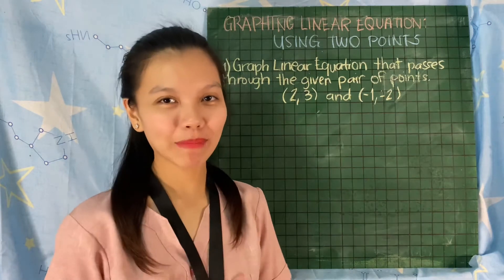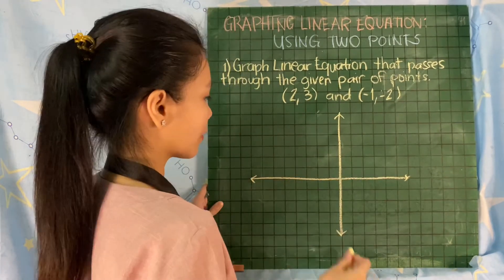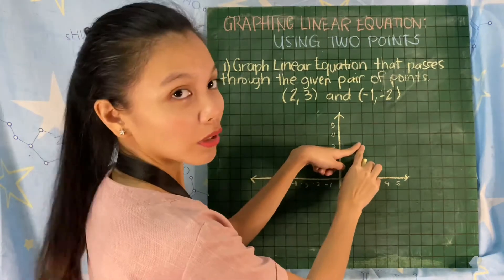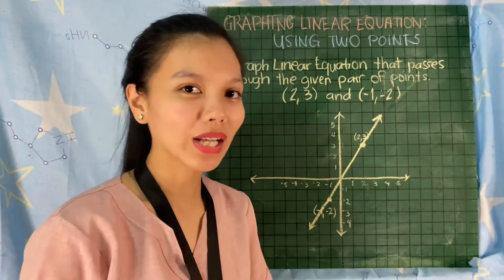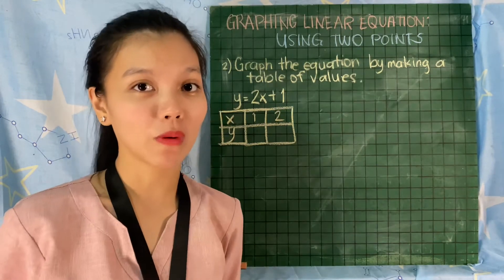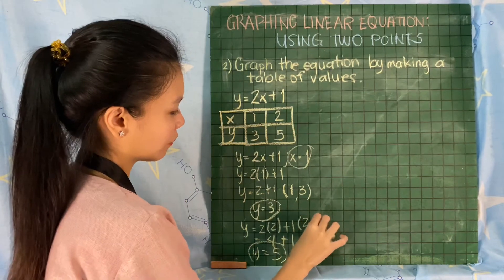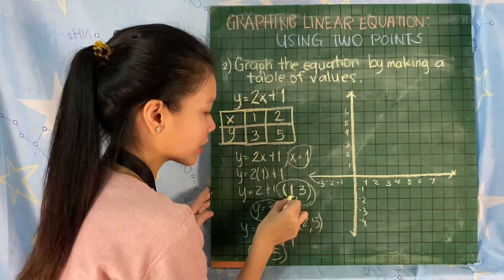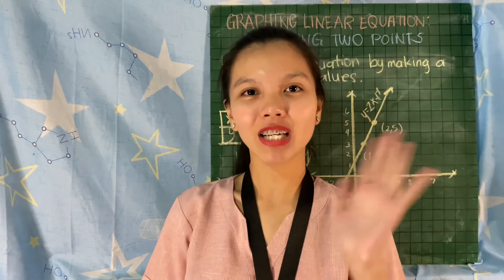GRAPHING LINEAR EQUATION: USING TWO POINTS [TAGLISH]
This video will help you GRAPH LINEAR EQUATION USING TWO POINTS! :)

Hi students! I'm Ms. Aica your "Math Study Buddy". I hope this video will be a great help to you in answering your modules!

If you have any comments or recommendations please let me know.

Watch this video to know more about Rectangular Coordinate System for you to know where to put the points in Graphing.

Let us have some conversation here...